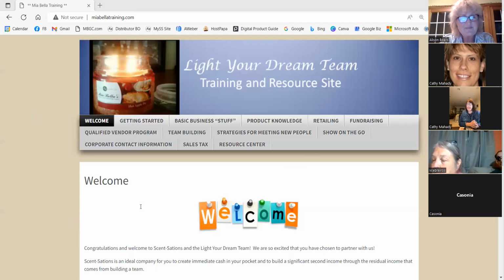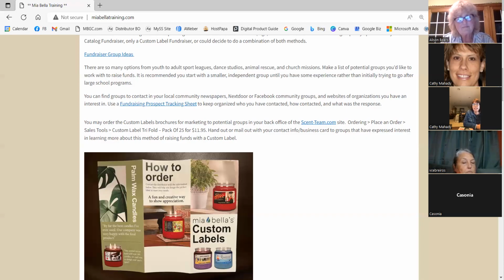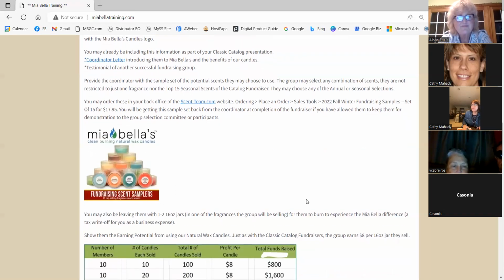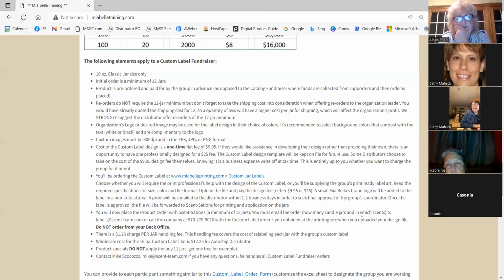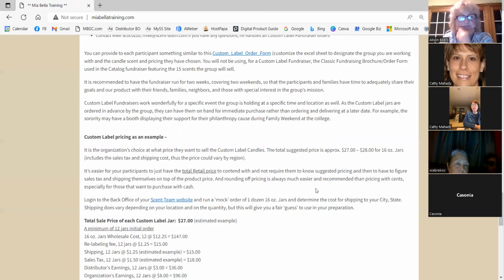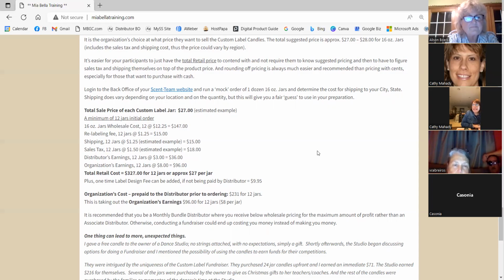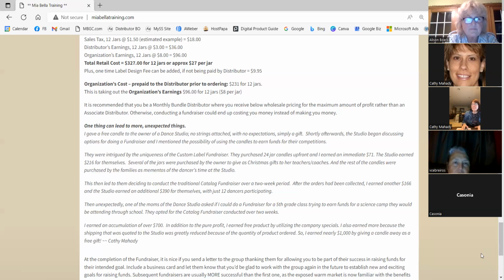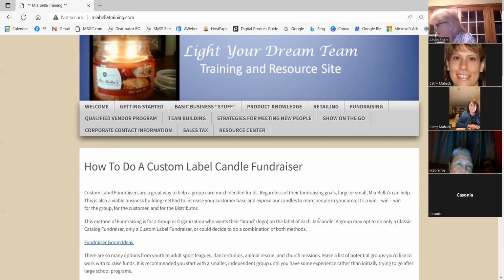Custom Label Fundraisers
How to conduct a custom label fundraiser. Help your groups create a unique and purposeful label to raise funds.